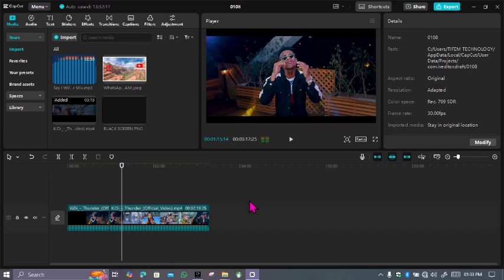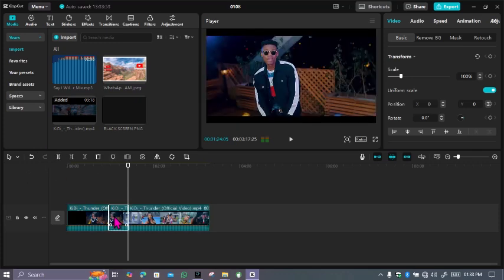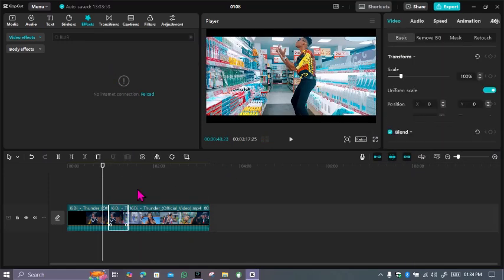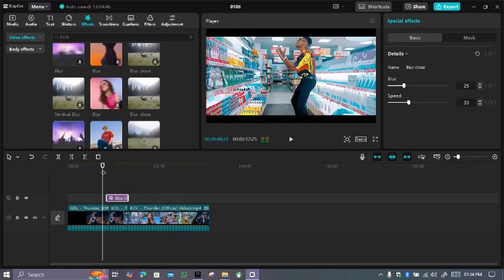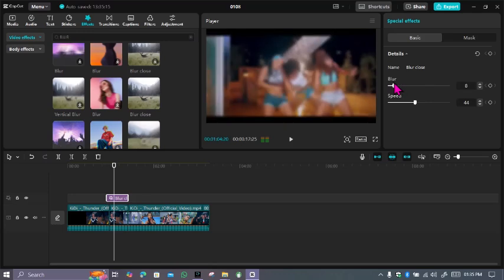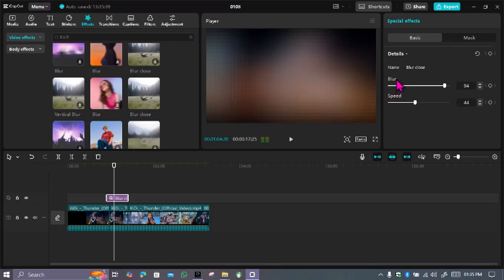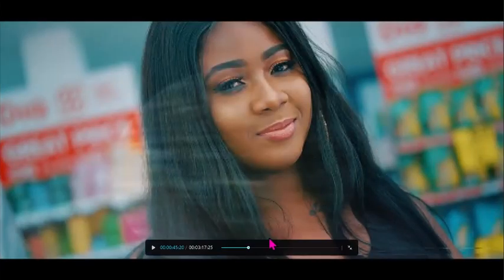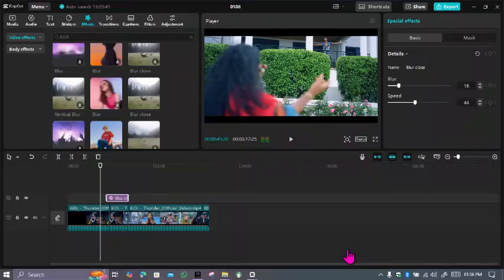HOW TO MAKE VIDEO BLURRY IN CAPCUT PC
In This Video, you will learn about HOW TO MAKE VIDEO BLURRY IN CAPCUT PC